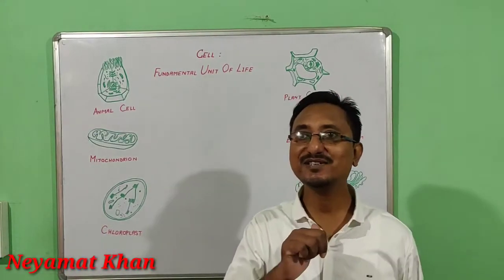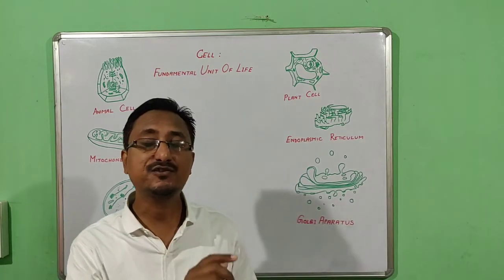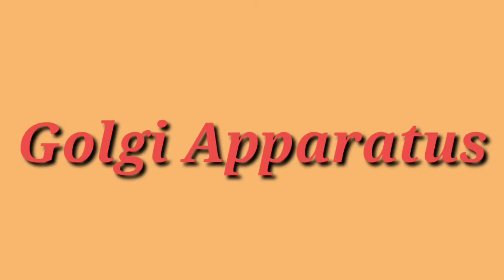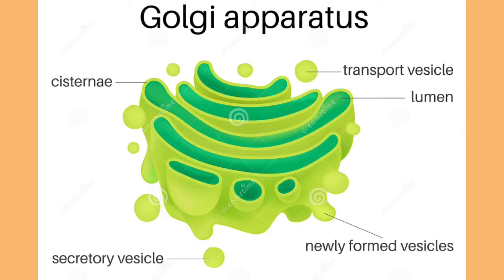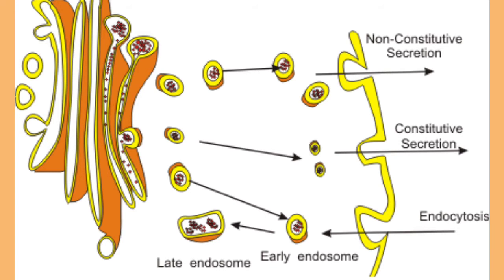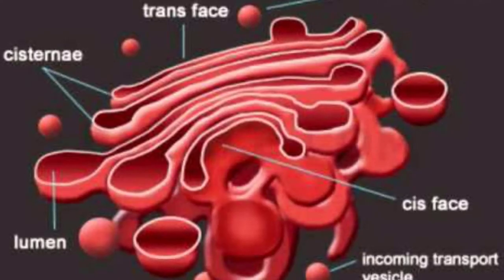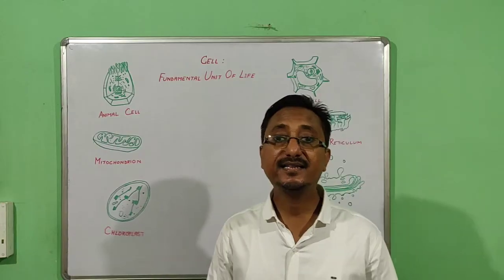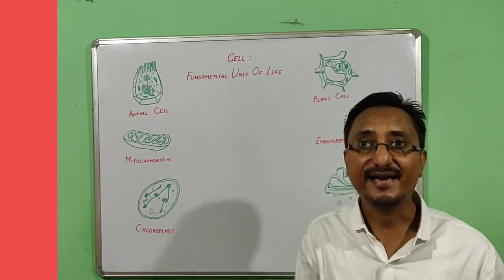Fundamental Unit of Life (Part 2)|Science for Class 9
This is an educational video based on Class 9 Science. It includes Explanation on Fundamental Unit of Life (Cell Organelles) of Class 9 Science.
(Cell: Structure and Function/ Fundamental Unit of Life)
Must watch the following Educational Videos👇🏻
✍🏻 PLAYLIST FOR MATHS👇🏻
✍🏻PLAY LIST FOR SCIENCE👇🏻
✍🏻PLAYLIST FOR HINDI👇🏻
(Hindi MIL for Class 9 SEBA)
(Hindi MIL for Class 10 SEBA)